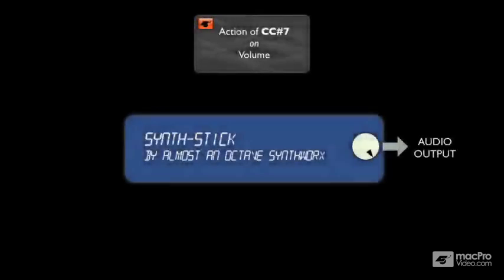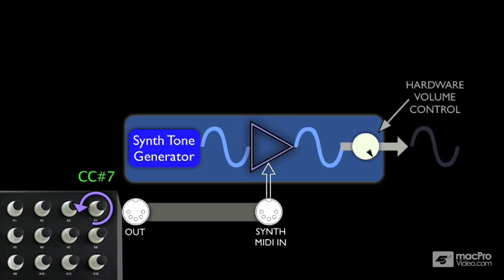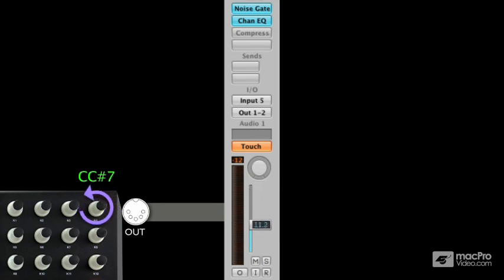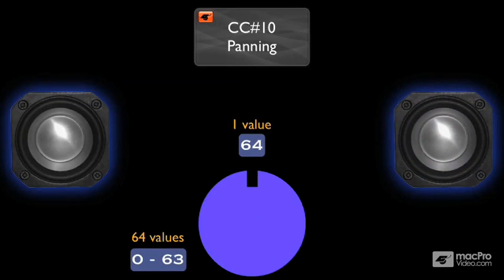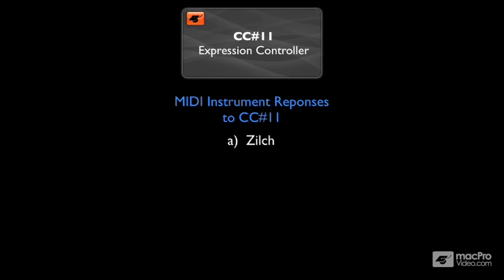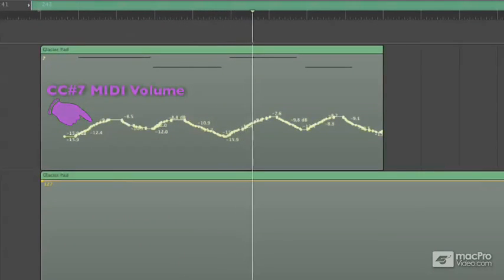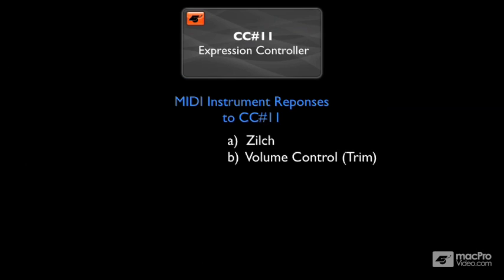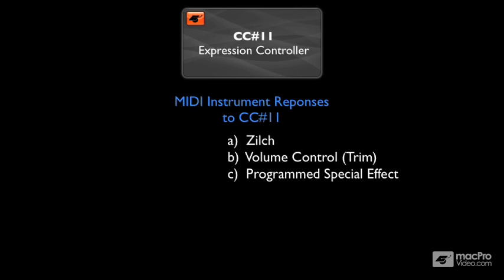MIDI 101: MIDI Demystified - 31 CC's 7 10 and 11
MIDI 101: MIDI Demystified by Peter Schwartz
Video 31 of 54 for MIDI 101: MIDI Demystified

This tutorial is written, narrated, and even animated (!) byveteran composer, keyboardist and synthesist Peter "Ski" Schwartz. Designed to "demystify" MIDI in an entertaining yet incredibly informative way, this 4-hour magnum-opus of MIDI will show you everything you've ever wanted to know about MIDI in your studio.

"MIDI Demystified" starts out with a detailed historical vignette taking MIDI from its humble beginnings through to its current state-of-the-art technology.  Peterthen investigates, explains and provides solutions to the many different MIDI situations that all musicians encounter in both live performance & in a studio setting.

Featuring dozens of animated MIDI signal-flow diagrams, live action footage, and beautiful images of the latest MIDI gear along with vintage MIDI devices, Peterexplains the potentially dry subject of MIDI in a way that makes the learning process accessible and fun!

MIDI 101: MIDI Demystified is filled with all kinds of unexpected and informative surprises, and plenty of musical examples in a wide variety of styles. MIDI 101 teaches you everything there is to know about MIDIwhile keeping you entertained in the process!

So join Peter Ski Schwartz on his incredibly fun filled romp through the amazing, musically microscopic and meaningful world of MIDI.